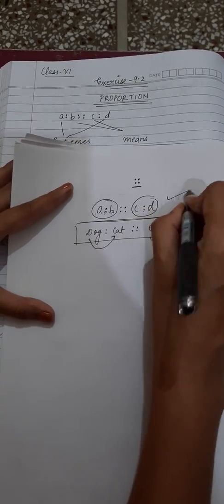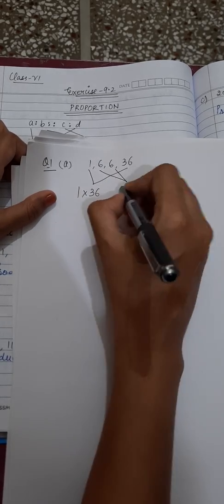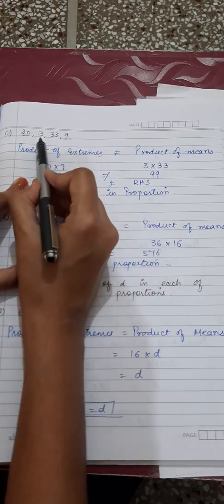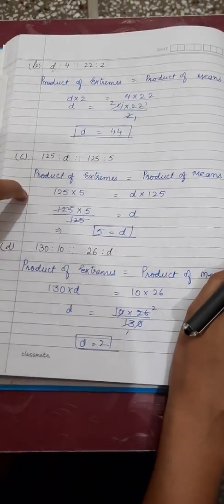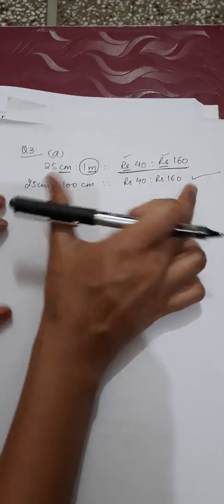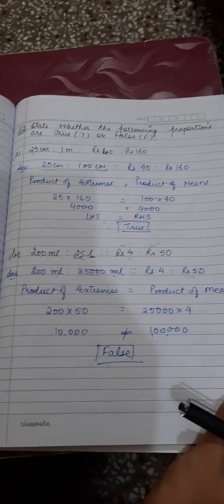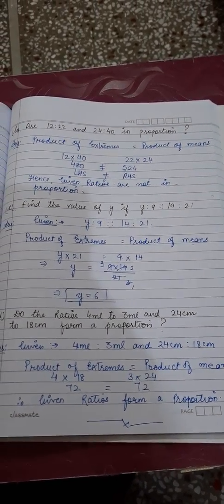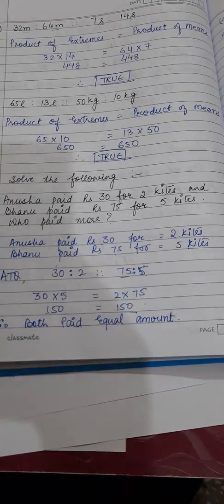CBSE | Class VI | Proportion | Ex 9.2